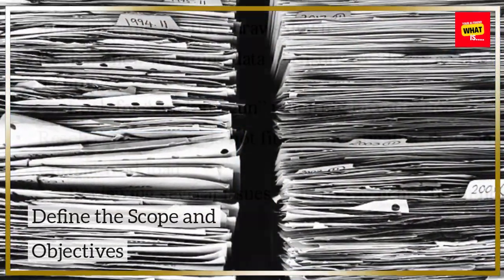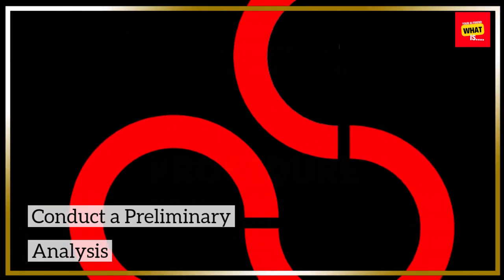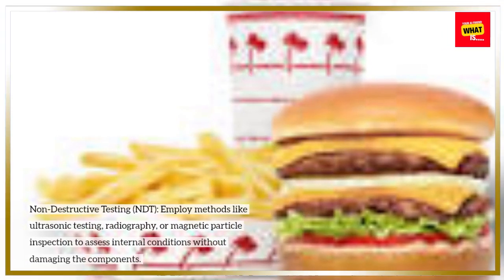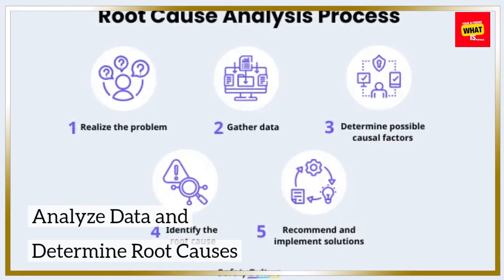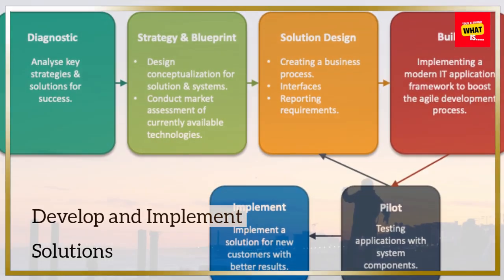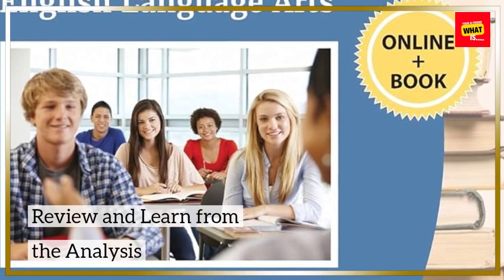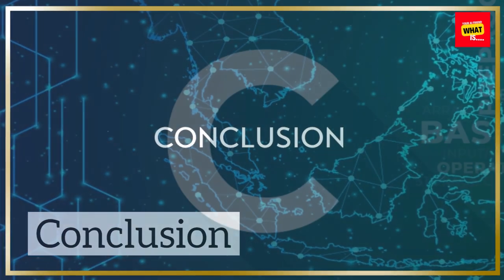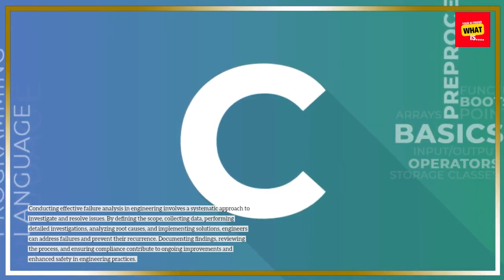What is the Best Way to Conduct Failure Analysis in Engineering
Learn the best practices for conducting failure analysis in engineering. Discover methodologies and techniques used to identify the root causes of failures and prevent future issues